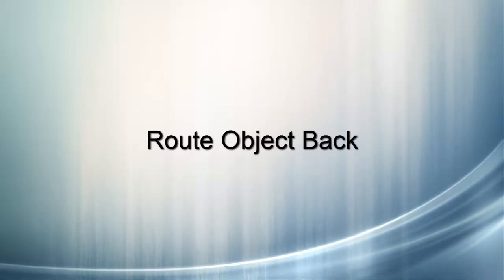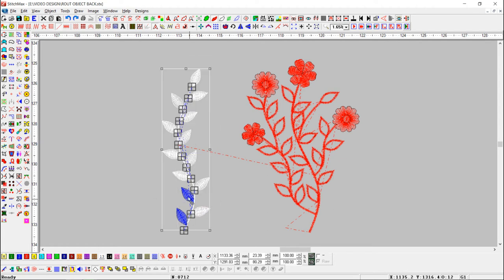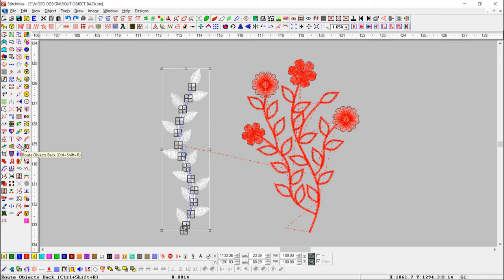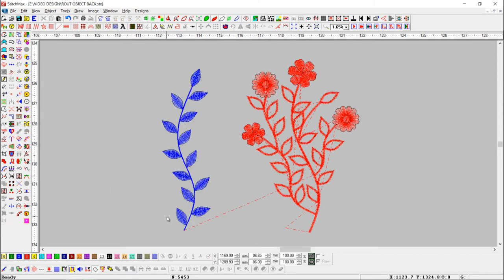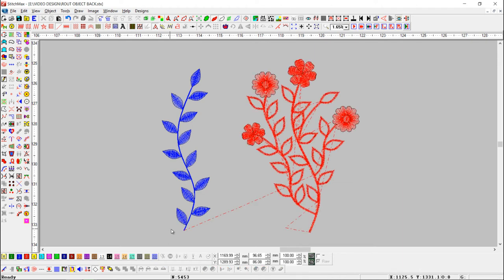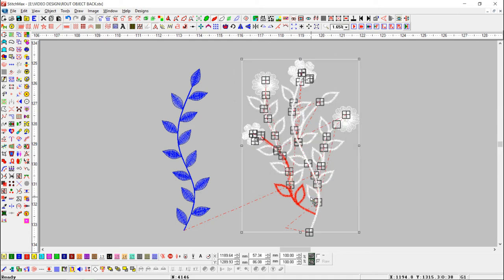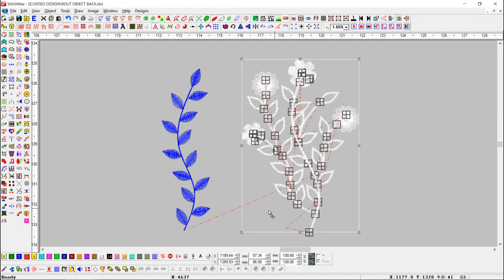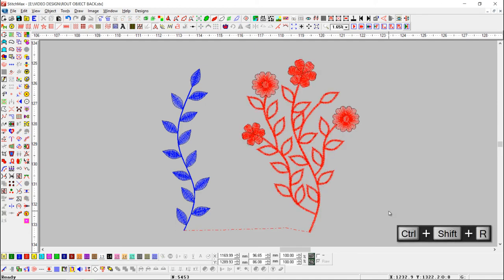How To Set Route Object Back In Stitchmax. (0054)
* Route Objects Back: This command sets and attaches objects back to front.